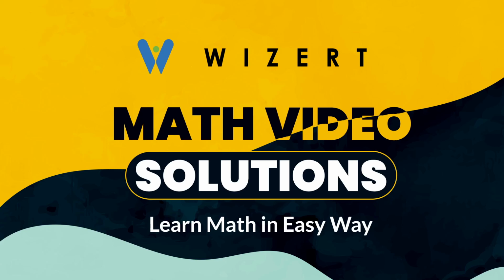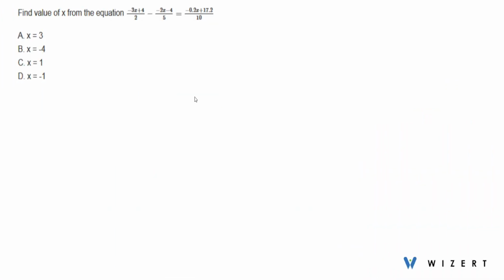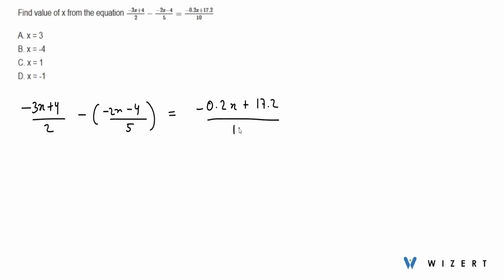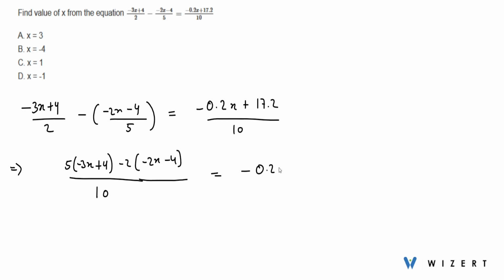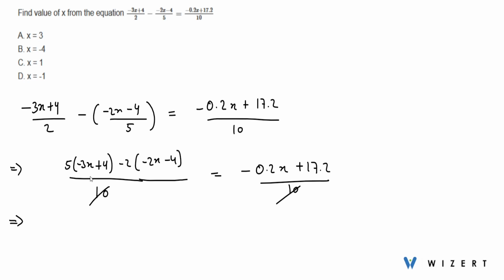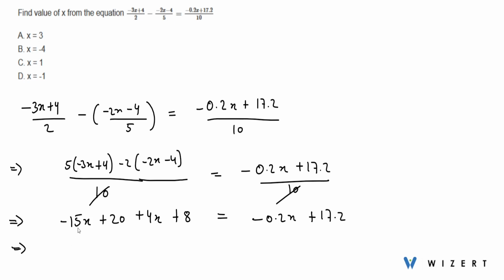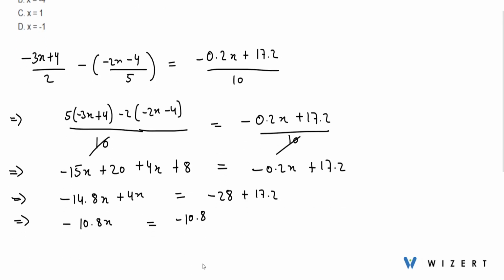Maths Algebraic Expressions and Identities questions for Grade 8 with answers - Set 1612793755